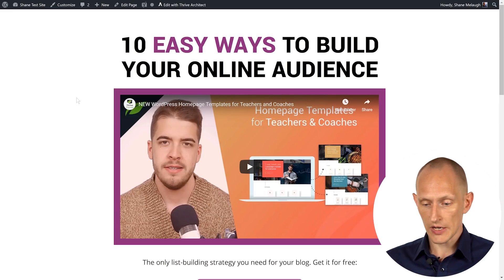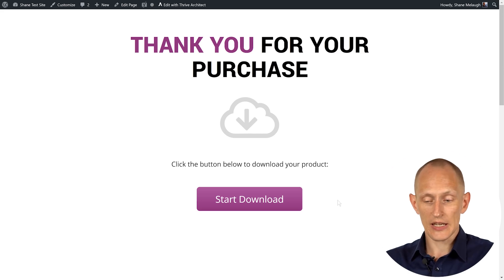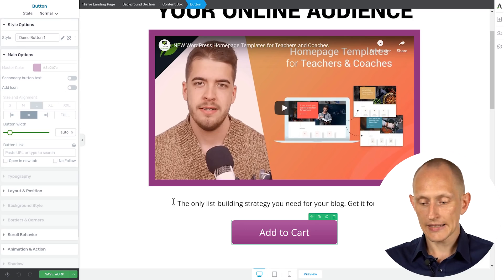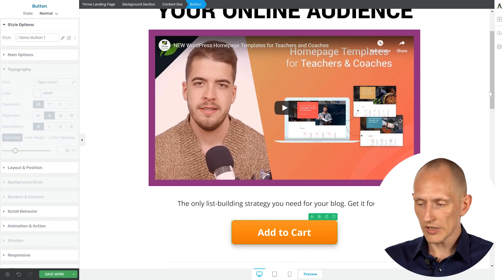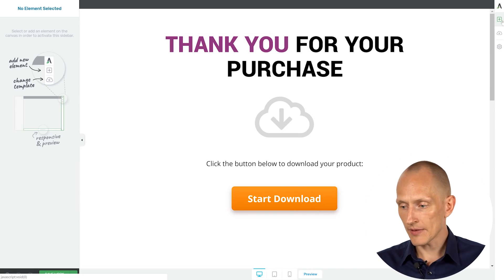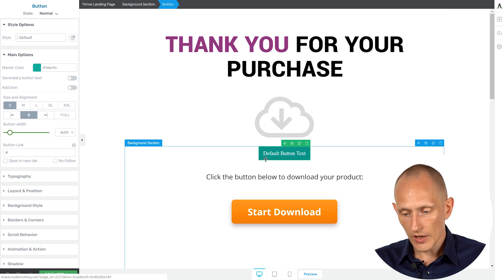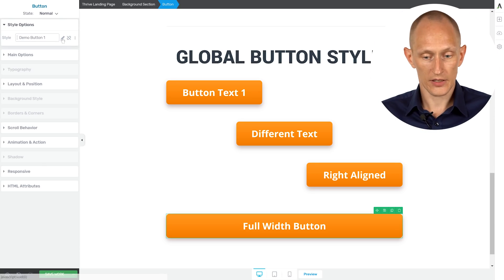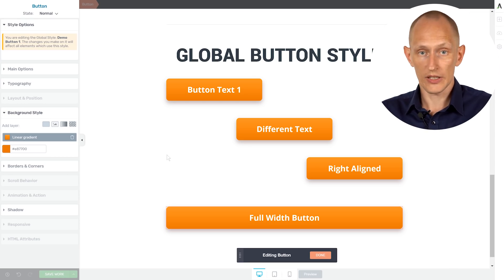New Feature in Thrive Architect: Global Buttons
You can now edit and update multiple buttons, using the Global Button Styles feature in Thrive Architect for WordPress.

This is a great time saving feature for building landing pages and funnels. In the video, you'll also get a hint to how this will become a more central component for the future of Thrive Architect and other Thrive Themes products.

Sorry, had to re-upload this because of an audio issue.